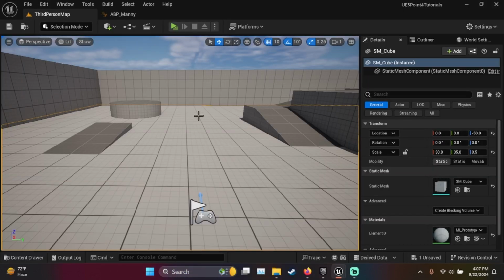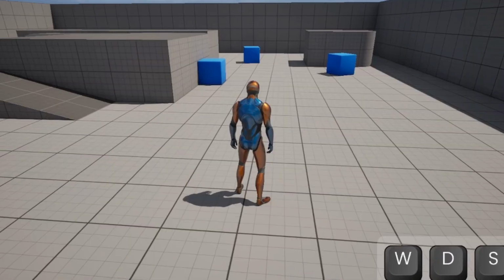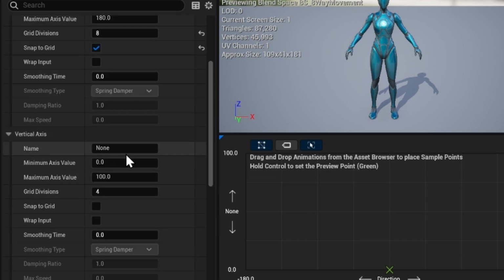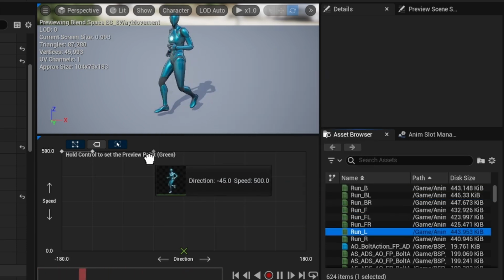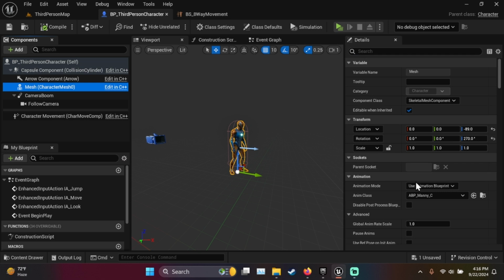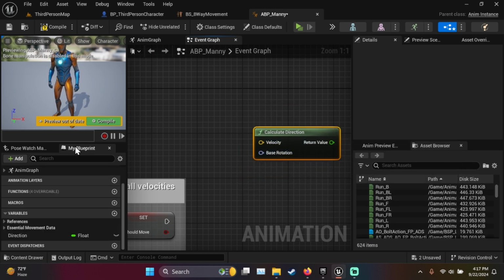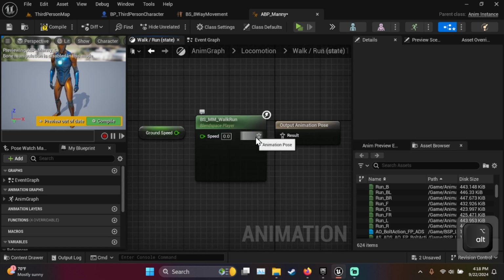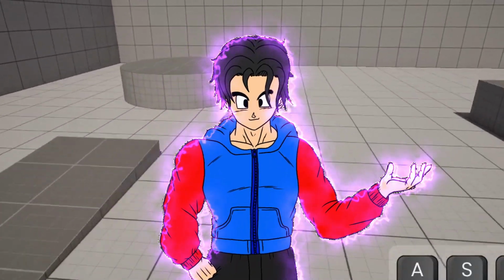8-Way Directional Movement in 3 MINUTES | Unreal Engine 5 Tutorial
In this Unreal Engine 5 tutorial, I'll walk you through the process of setting up eight-way directional movement for your character! Whether you're developing a third-person game or just looking to improve your character’s movement mechanics, this guide will show you how to set everything up from start to finish. From Blueprint setups to animation blending, you'll have your character moving seamlessly in all directions in no time.

DOWNLOAD ANIMATIONS: CHECK THE FIRST COMMENT

Follow along as I break down:
00:00 Intro
00:06 Setting up the third-person character.
00:37 Creating a blend space for eight-way movement.
02:06 Programming the animation Event Graph.
02:50 Programming the ANim Graph.
03:23 Overview/Outro